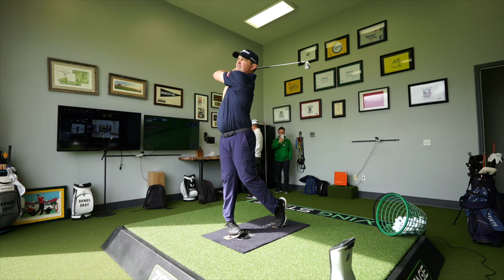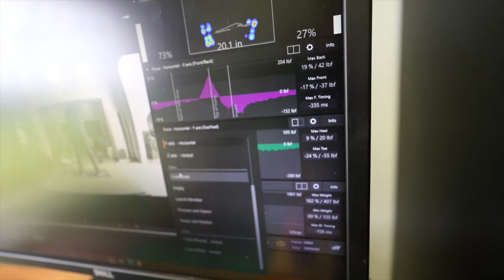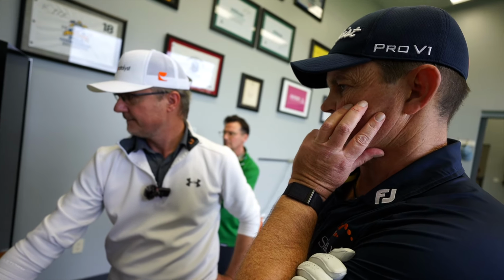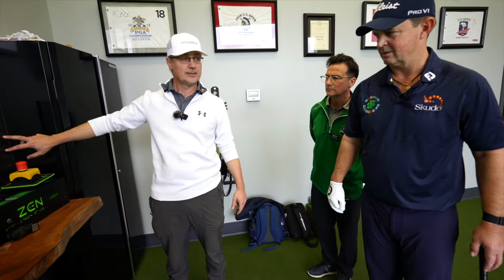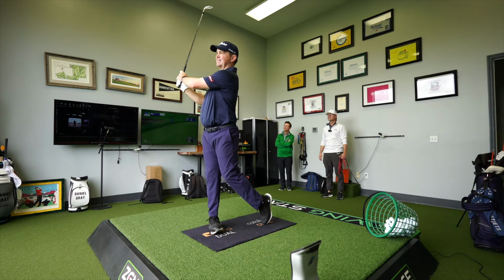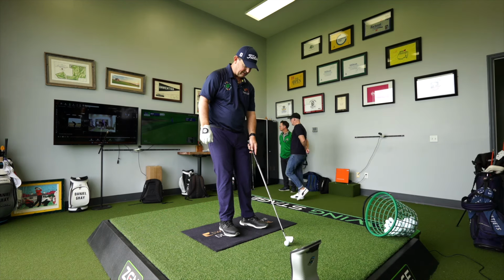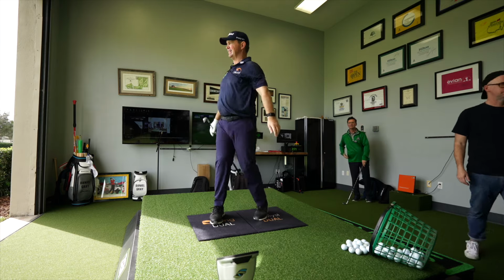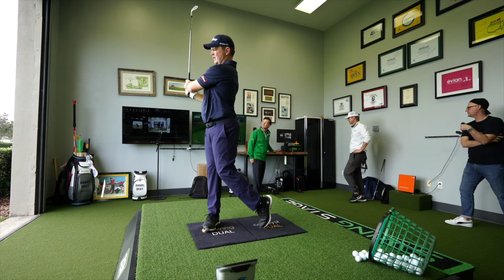Learn How To Hit Straight Golf Shots With A PGA Tour Player - Simple Golf Swing Tip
Unlock Your Best Game with Revolutionary Golf Swing Techniques!

Discover a brand-new, never-before-seen golf swing technique that's set to revolutionize your game! In this exclusive video, we've teamed up with a seasoned PGA Tour player to bring you groundbreaking insights into perfecting your golf swing. Dive into the world of advanced golfing with our cutting-edge golf technology, designed to transform your approach and performance on the green.

What You'll Learn:

Golfing Essentials: Master the fundamentals with our expert golf tips.
Advanced Golf Swing Techniques: Elevate your game with innovative methods.
Golf Lessons for All Levels: Whether you're a beginner or a seasoned pro, there's something for everyone.
Practical Golf Drills: Engage in drills that refine your skills and boost your confidence.
Playing Better Golf: Tips on better golf, tailored for all skill levels.

Remember: Practice makes perfect, and with our breakthrough golf technology and professional insights, you're one step closer to unlocking your full potential. Transform your golf swing and start playing your best golf today!

.LAUNCH MONITORS.

.TRAINING AIDS.